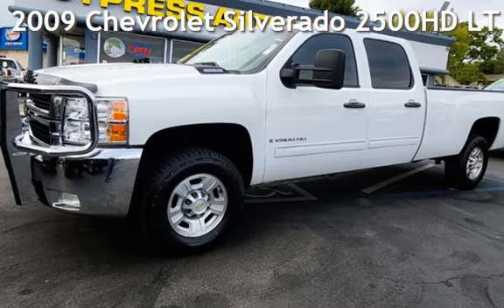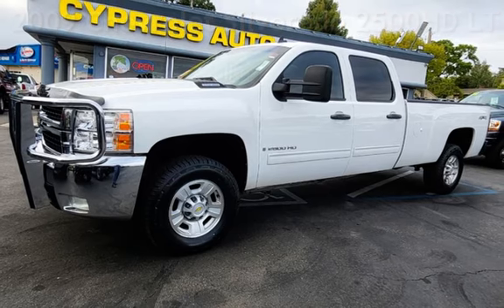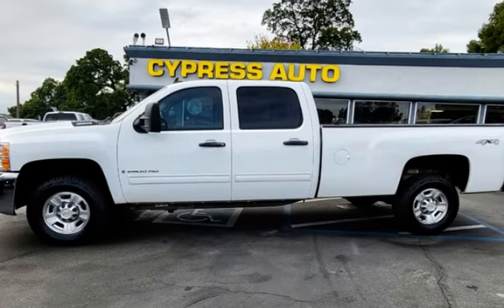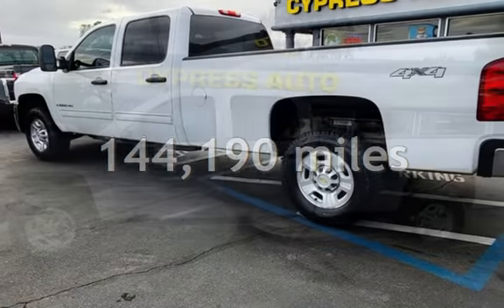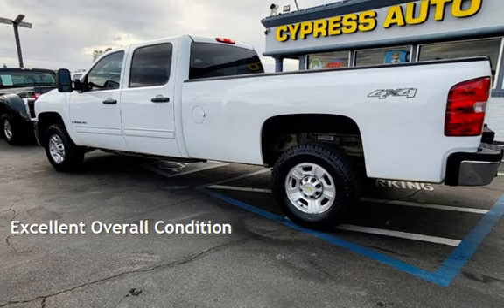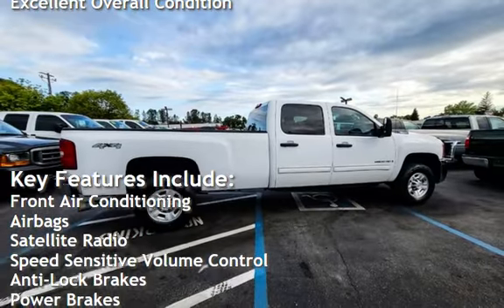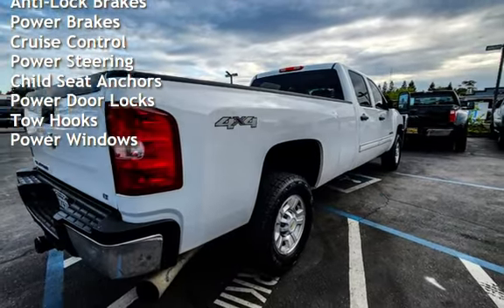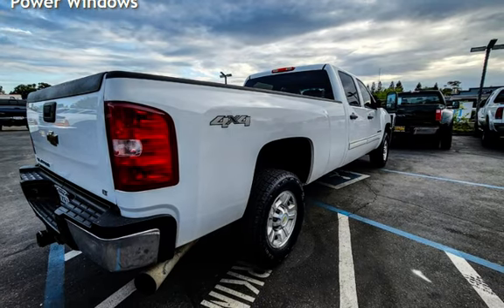2009 Chevrolet Silverado 2500HD LT for sale in AUBURN, CA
We are excited to offer for immediate sale this Pre DEF Duramax Crew Cab  with Allison Transmission.  Fully loaded with Power Window and Locks, Power Steering, Tilt Wheel, AM/FM with CD Player, Power Seat, Go Industries front Grill Bar, BW Turnover Ball in bed, factory tow hitch, brand new tires and all recommended services have been done.  We were lucky to find this beauty, it has been in the same family since it was first sold , it has been gently used and loved. These sell fast, can&#39;t keep them on the shelf long, so don&#39;t wait, don&#39;t mull it over, just do it!